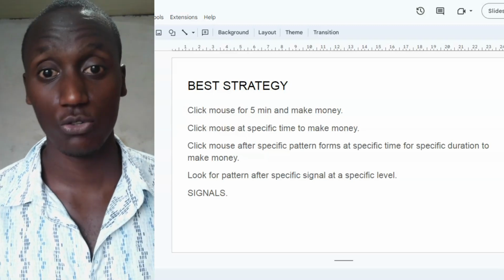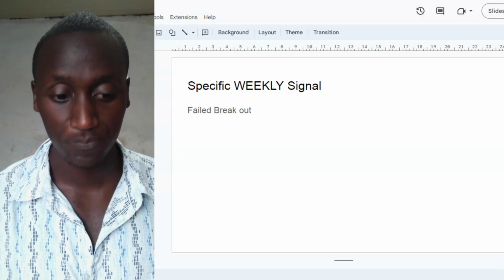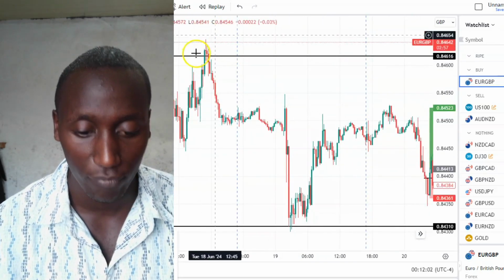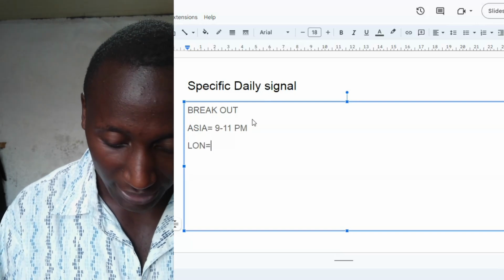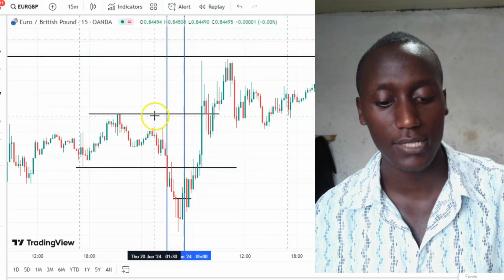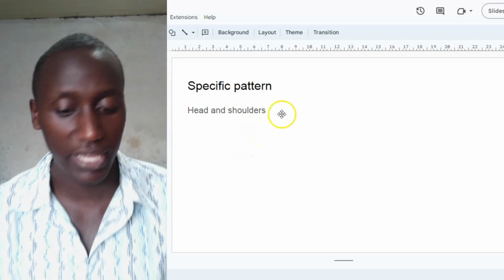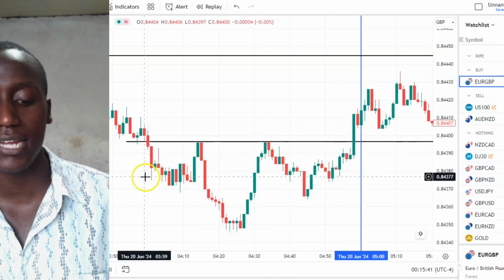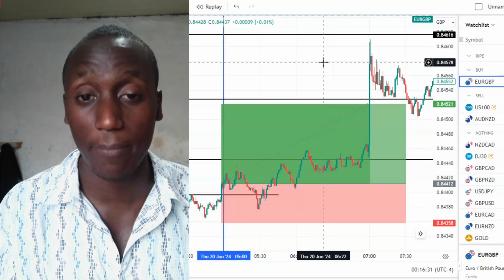Day Trading Worked Best When I DID This (MINIMALISM)